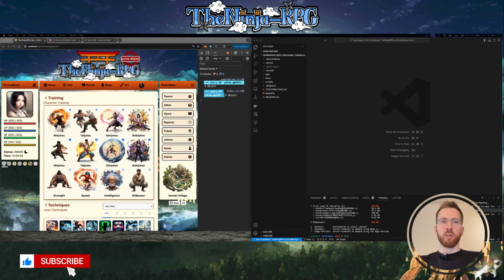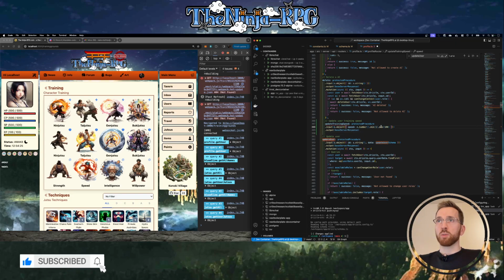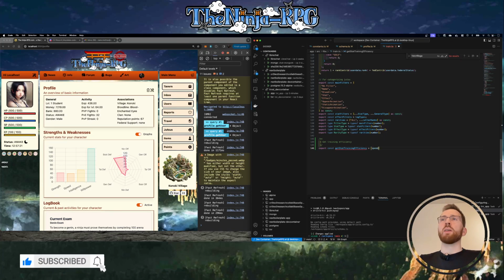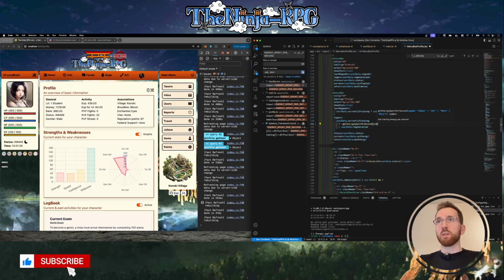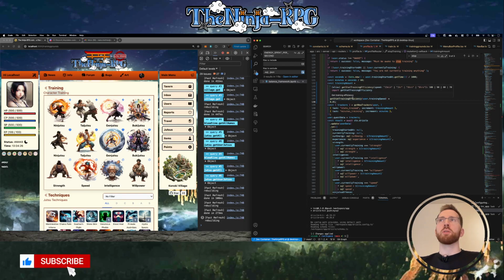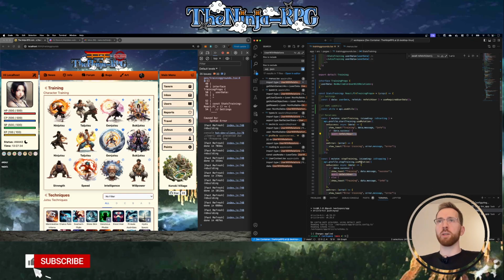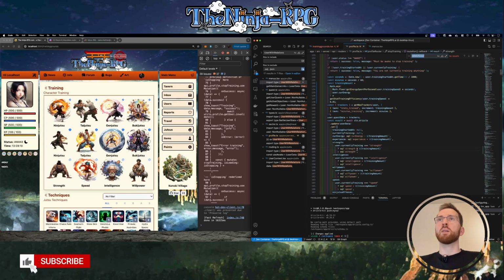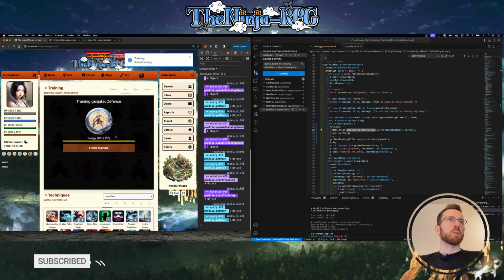Game Dev Diary #17 - Longer training intervals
Allow users to train for 1hr, 4hrs, and 8hrs at reduced efficiencies.